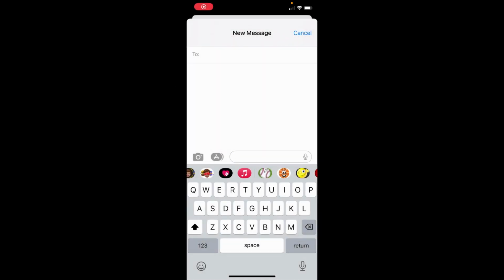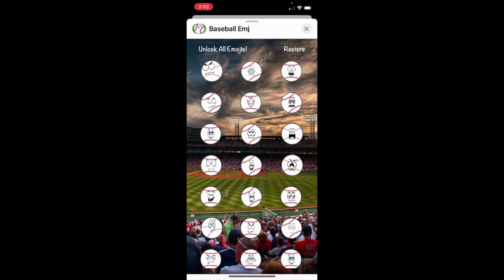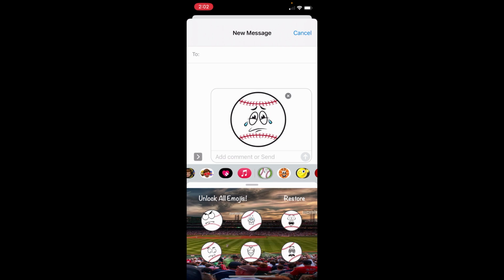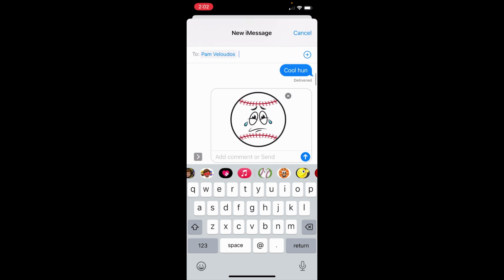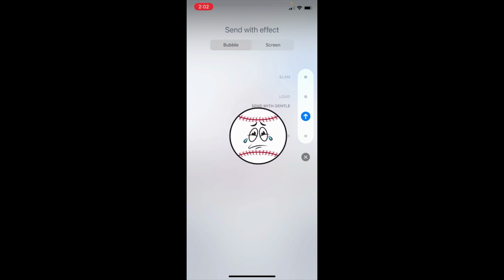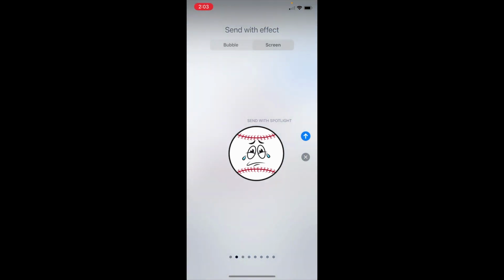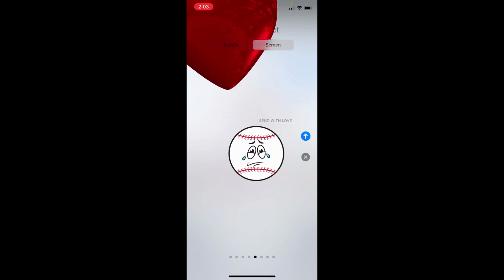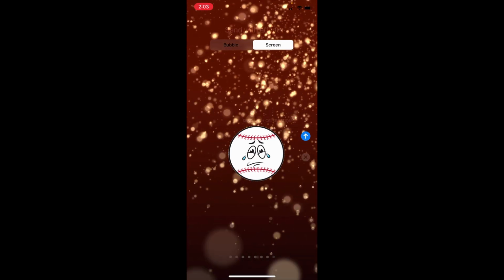Cool MLB iPhone app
Here is a really nice iOS MLB iPhone app that you can use to send fun baseball emojis to your friends and relatives. What this MLB iPhone app does is to send out text messages with emotional baseball emojis.

It's a fun MLB iPhone app to check out.